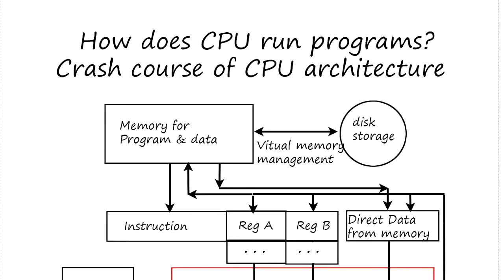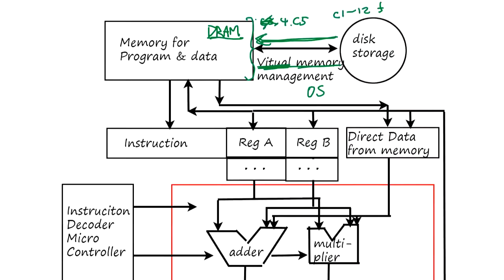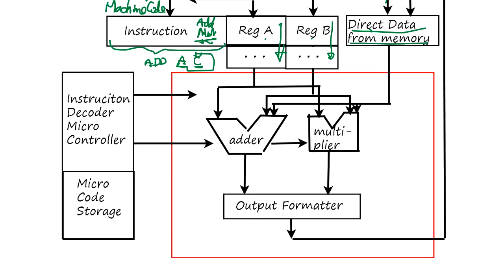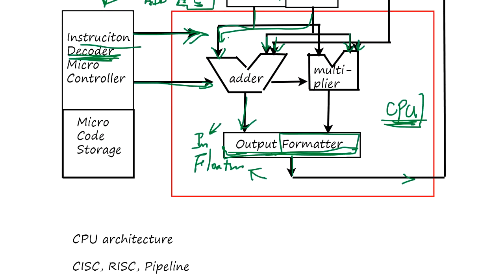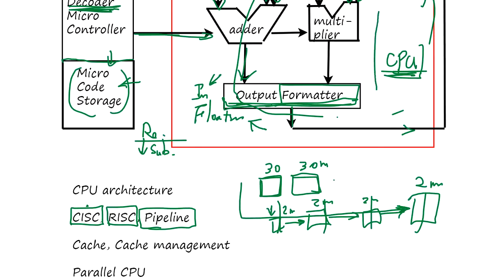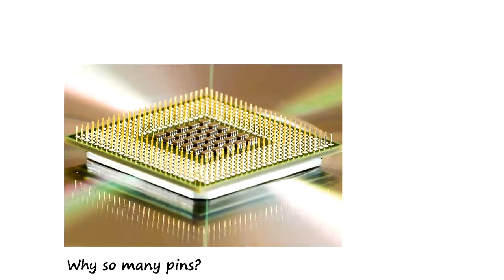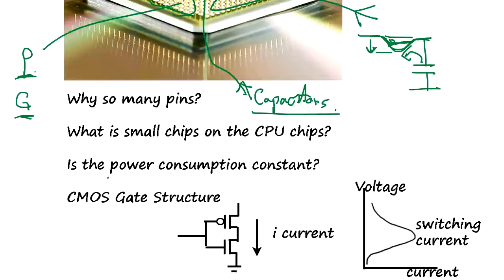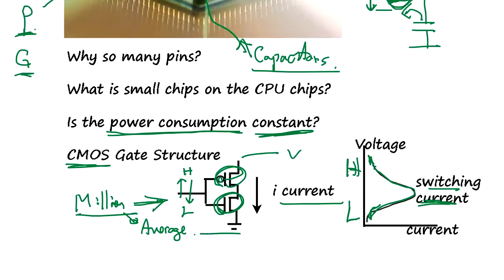CPU, how does it work? Crash course of CPU chip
How does CPU execute instruction? Computer Science class.